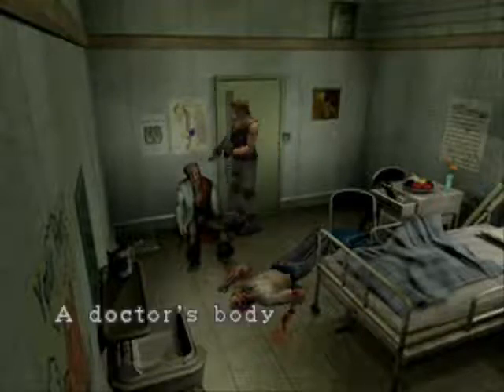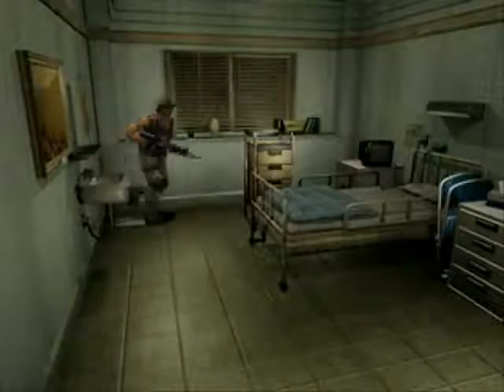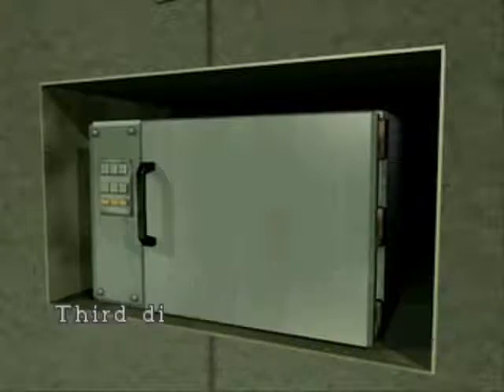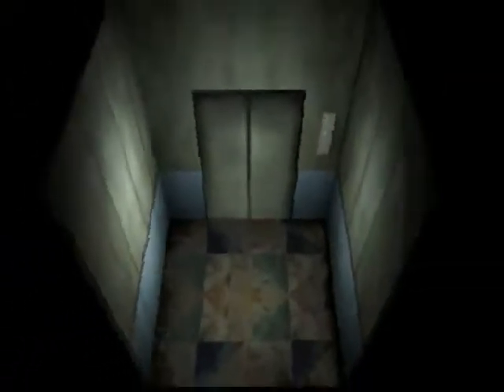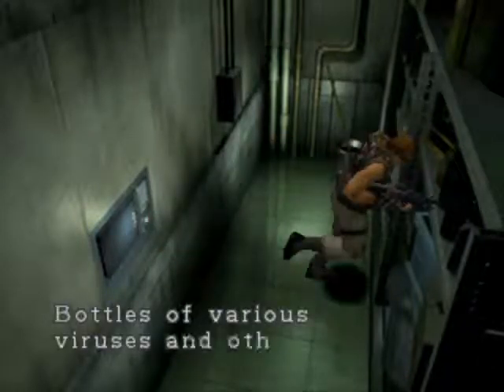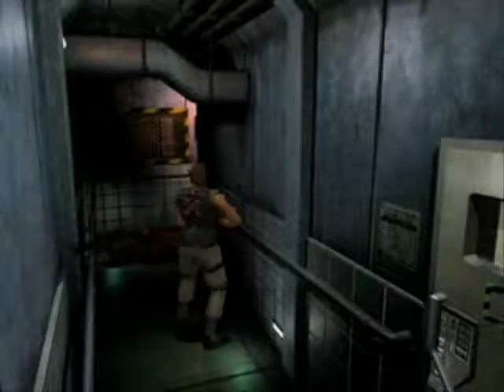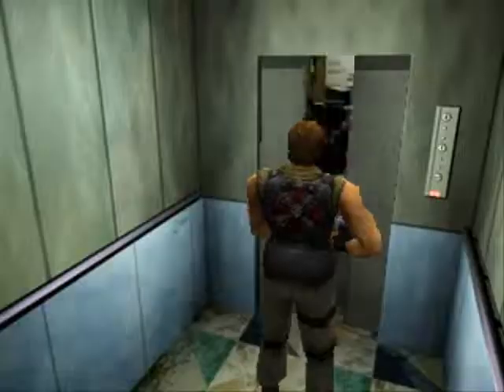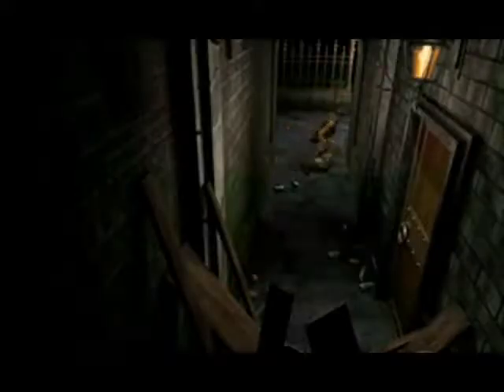Let's Play Resident Evil 3: Nemesis - Part #19: Mr. Floppy-Hands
Somebody set up us the bomb!